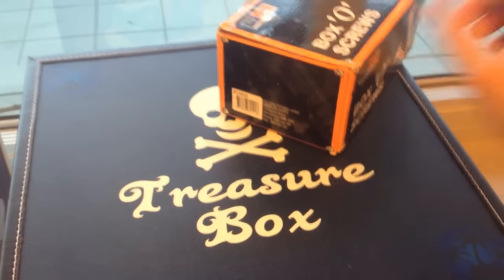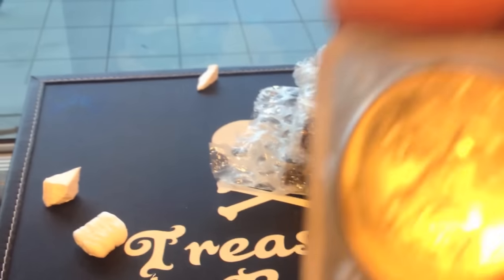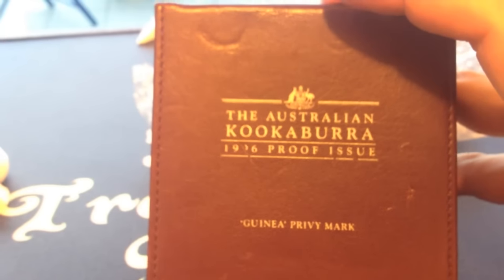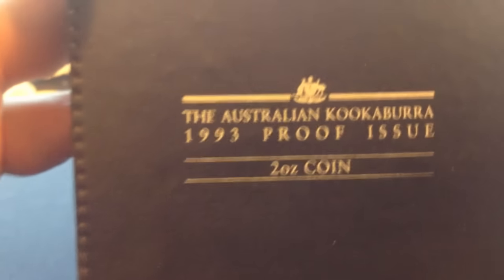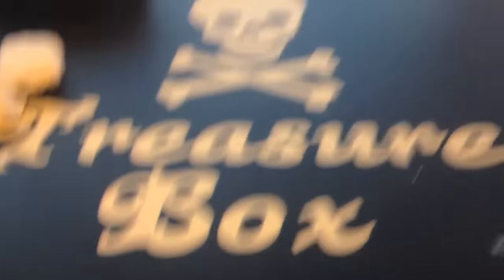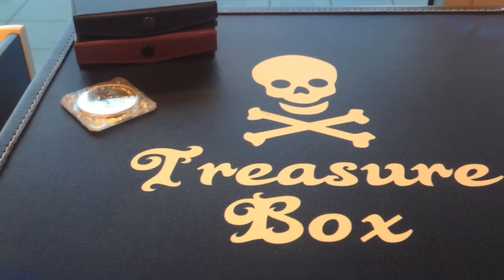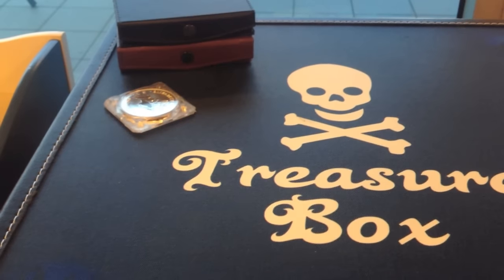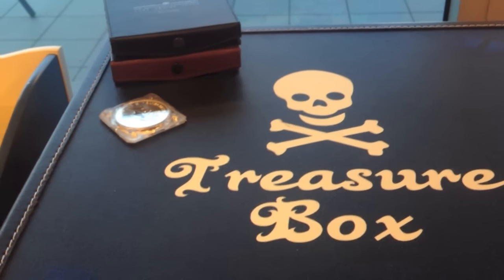Silver Unboxing & Why I was Wrong About eBay!